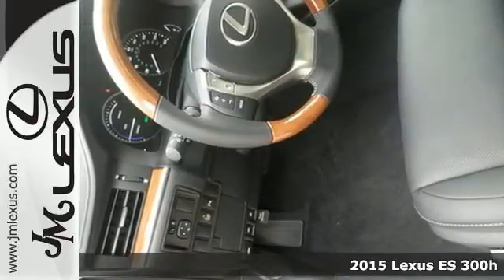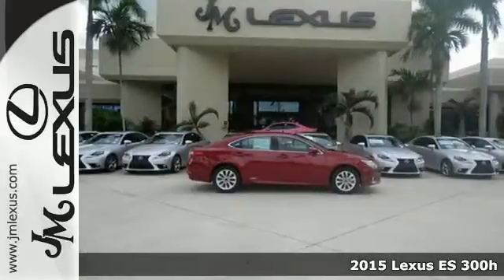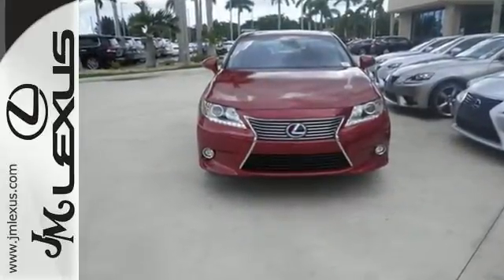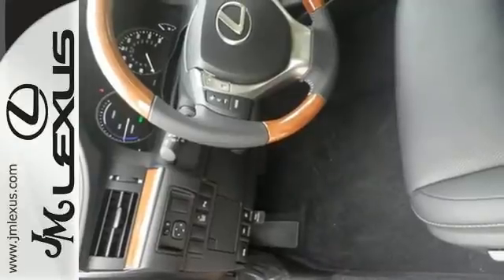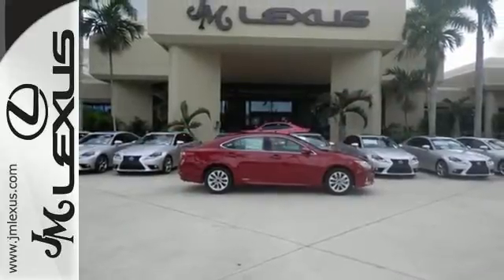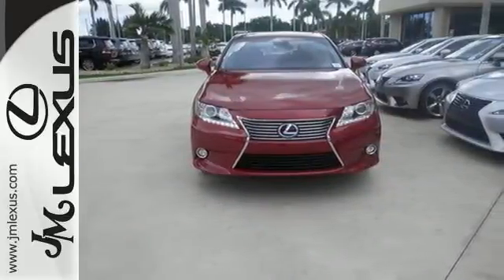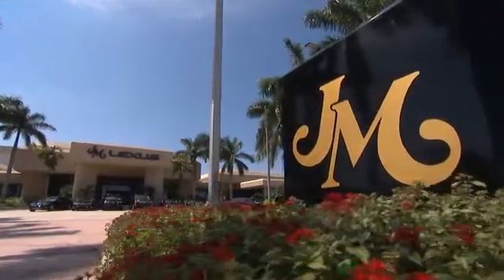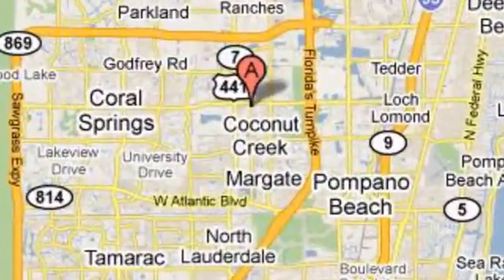New 2015 Lexus ES 300h Margate FL Ft-Lauderdale, FL #51953 - SOLD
Year: 2015
Make: Lexus
Model: ES 300h
Trim: 4DR SDN
Engine: 2.5L 4 cyls Hybrid
Transmission: CVT (Continuously Variable)
Color: Matador Red Mica
Interior: Black Leather with Bamboo Trim
Stock #: 51953
VIN: JTHBW1GG2F2078808
You are currently viewing a new 2015 Lexus ES 300h with JM Lexus the #1 Volume Lexus Dealer since 1992! Thank you for your interest. We look forward to working with you. Stock #: 51953 Exterior: Matador Red Mica Interior: Black Leather with Bamboo Trim Trim: 4DR SDN JM Lexus 5350 West Sample Rd Margate FL 33073

Address:
5350 W Sample Rd